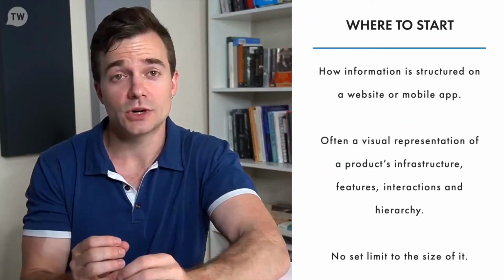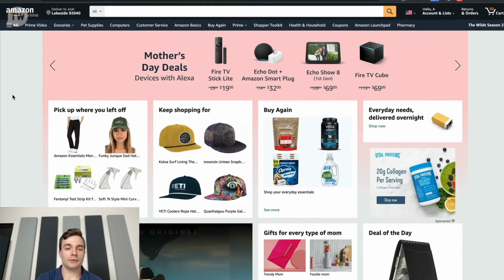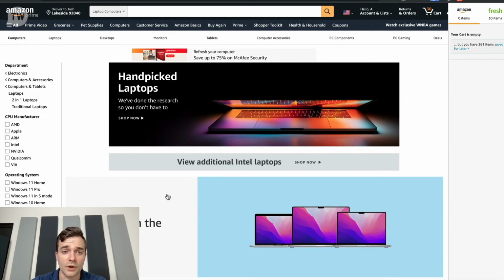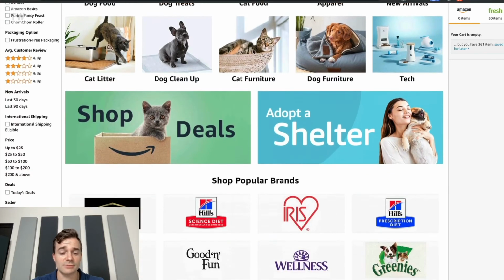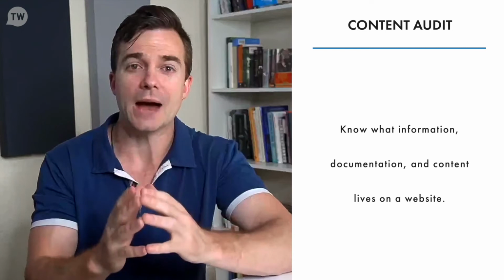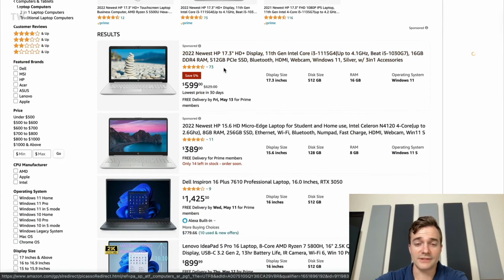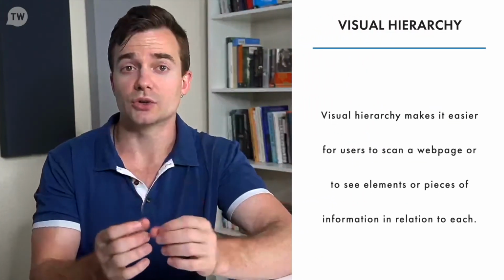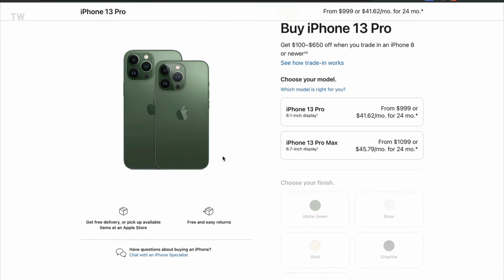What is Information Architecture in UX?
If you're interested in learning more about information architecture in UX, then become a certified UX writer with Technical Writer HQ

Information architecture or IA is a fancy word for how information is structured on a website or mobile app. Similar to building architects using a blueprint to construct every part of a house, from physical structures to more complex inner workings like electrical and plumbing, it’s often a visual representation of a product’s infrastructure, features, interactions, and hierarchy.

There is no set limit to the size or shape of IA. Technical writers, and often UX writers, are tasked with arranging content using web and app architecture to be understandable and easy. Finding the optimal structure depends on the different objectives and goals of the user, as well as the type of product or service.

In this video, we'll explore this more in detail.